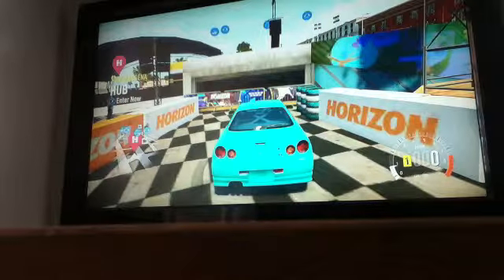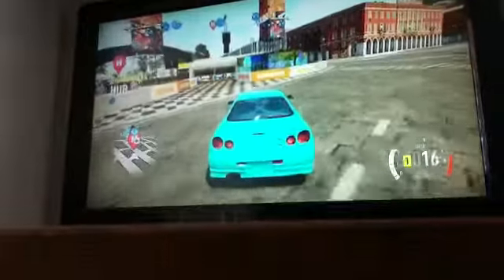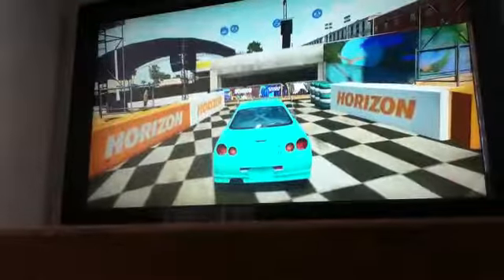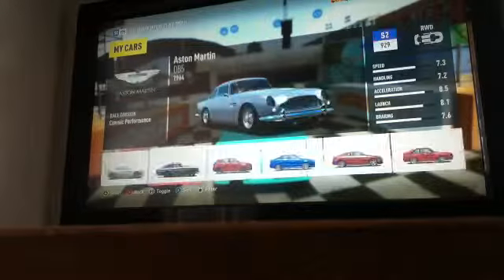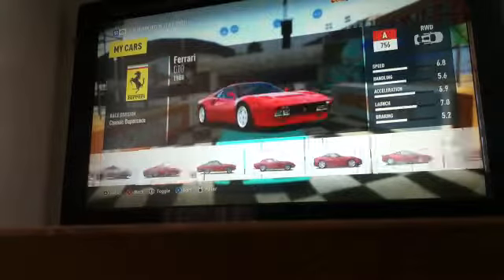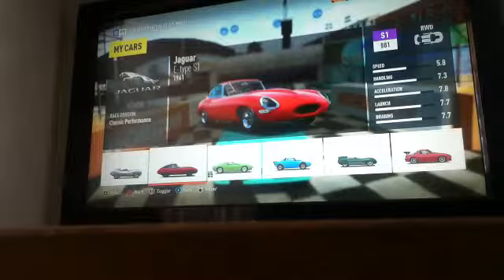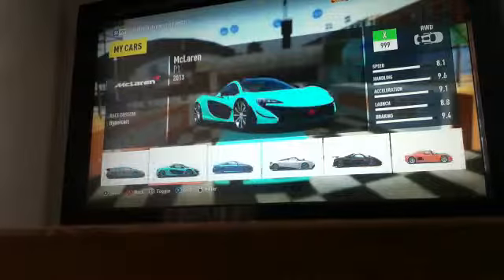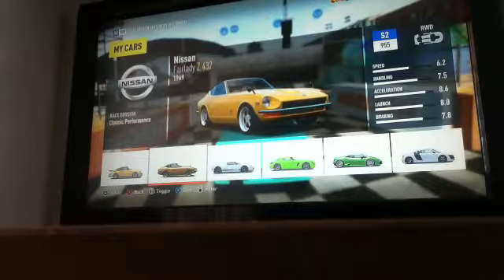Forza Horizon 2: Money Glitch (X360)